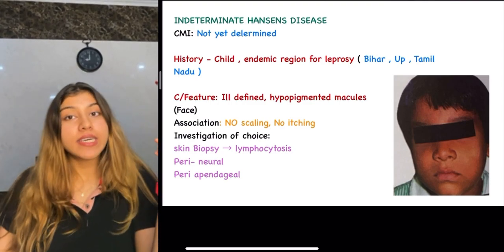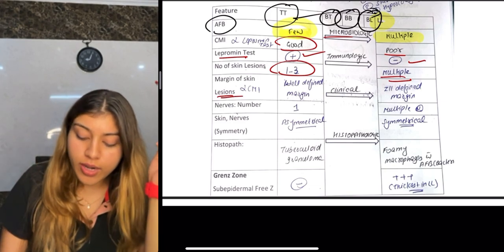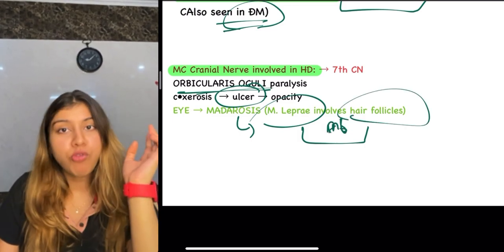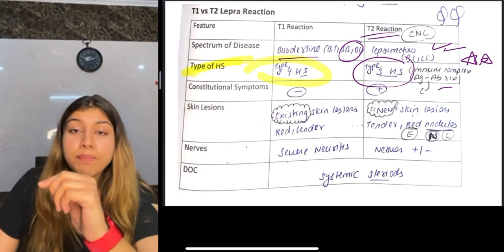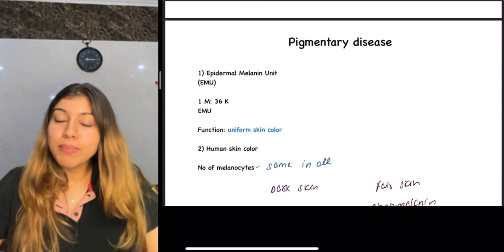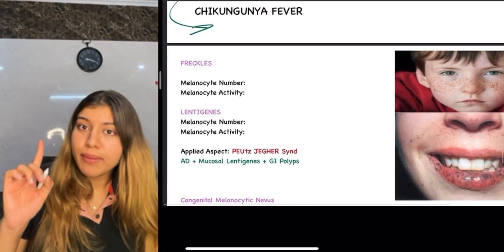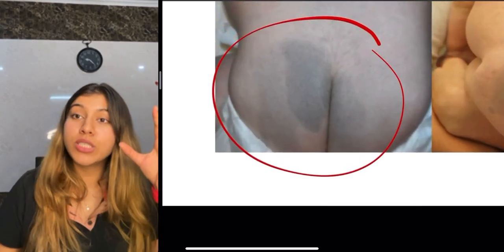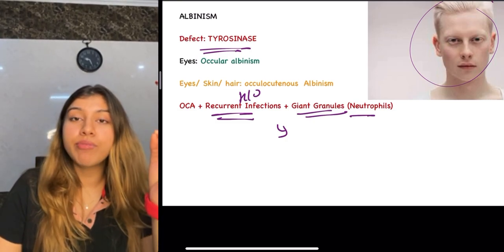Smart Rapid Revision DERMATOLOGY Part 12 | FMGE & NEET PG | Dr Simran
Dermatology part 12 by Dr Simran

Hi guys, here is Derma part 12

TOPICS COVERED-
Leprosy
Lepra reaction
Hyperpigmentary diseases
Hypo pigmentary disease
Albinism

FMGE topper , FMGE tips and tricks ,
medical videos , Marrow Prepladder
20thnotebook

Dermatology made easy
Dermatology for fmge
Dermatology as for fmge
Dermatology made easy
Dermatology revision video
Dermatology rapid revision
Dermatology rapid revision
Dermatology pyq
Dermatology fmge
Dermatology neet pg
Most important dermatology topics
Dermatology for you

We here at jabstudiesmadefun. Have a goal not only 2 help you is your with tips and tricks for FMGE exam, but also to guide you with  all video lectures of all the subjects for free and also regular MCQ and picture based discussion as well .

20thnotebook

Fmge fmge exam X
Fmge preparation X
Fmge hacks X
Education X
How to pass fmge X
How to crack fmge X
Fmge recalls X
Fmge exam X
Biochemistry hacks X
Fmge tips X
How to top fmge X
Fmge videos X
Tips and tricks X
Medicine tips and tricks X
Mnemonic X
Biochemistry mnemonic X
mge medicine tips X
Fmge topics X
Fmge must know topics X
Fmge questions X
Fmge PYT X
Dr Angad Rai X
Easy ways to clear your fmge X
Is FMGE that tough? X
How to clear FMGE in first attempt

Easy physiology videos X

Revision videos X

RR for 19 subjects of medici... X

19 subjects of medicine for... X

Easy tricks to clear FMGE X

FMGE support X

FMGE tips and tricks to ace... X

FMGE exam pass percentage X

Why is FMGE so hard X
NEETPG tips X

How to start FMGE preparat... X

How to clear FMGE in first a... X

Easy biochemistry hacks X

Easy Anatomy hacks for FM... X

Easy medicine hacks for FM... X

Easy OBGYN hacks for FMGE X

Easy Pharma hacks for FMGE